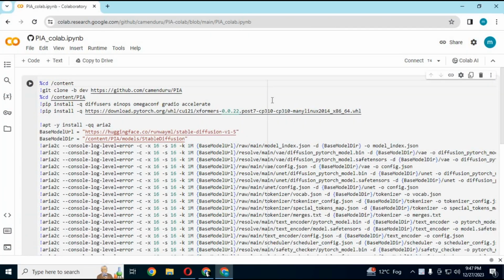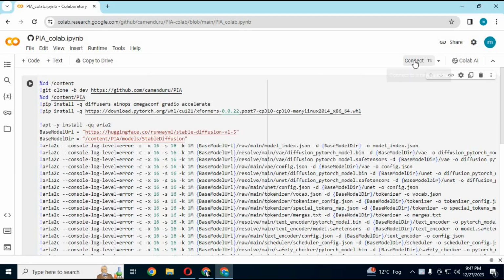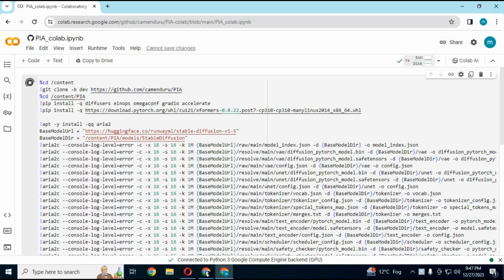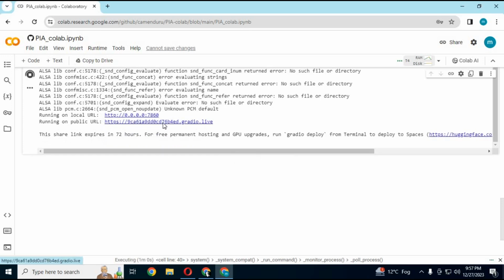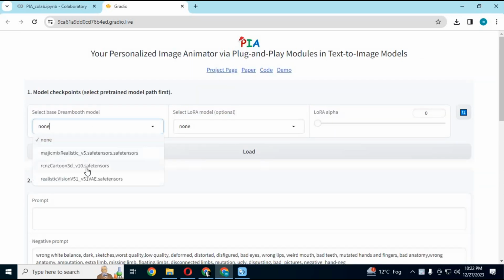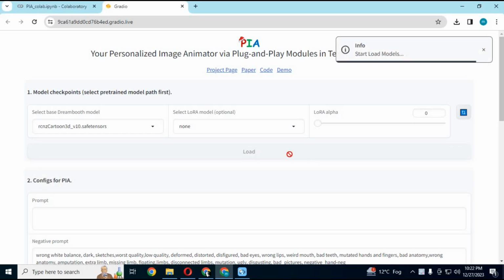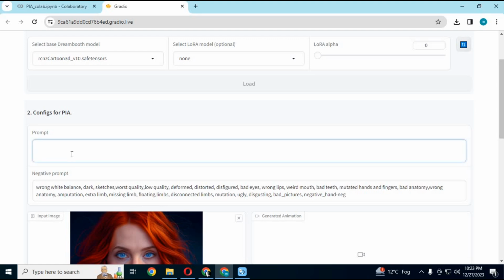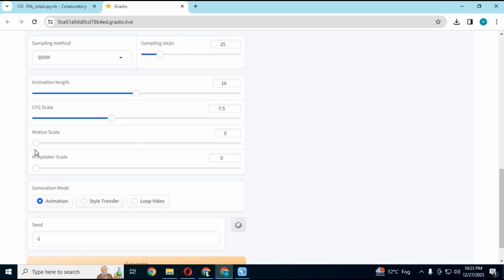Unleashing the Power of AI! Watch as Your Images Come to Life with Personalized Image Animator 🚀✨"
In this video, we dive into the exciting world of AI-driven image animation. Watch as static images transform into dynamic visual masterpieces right before your eyes.